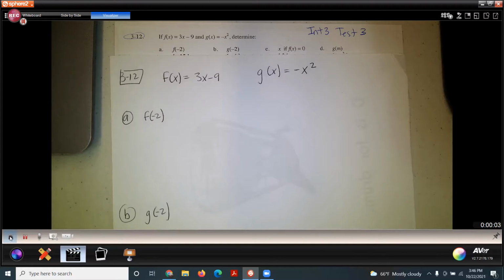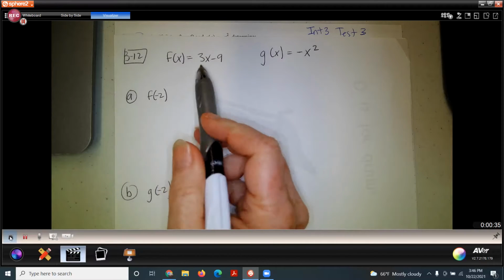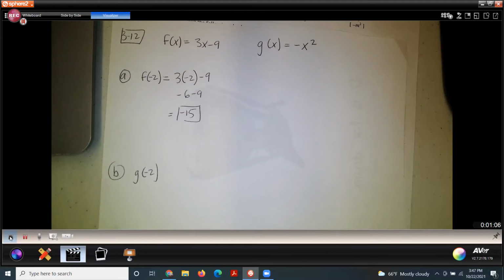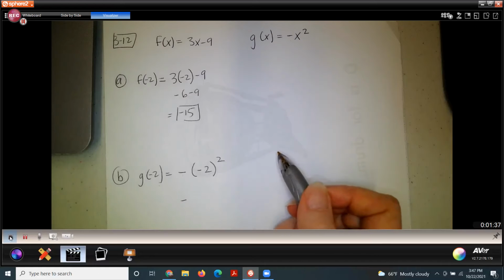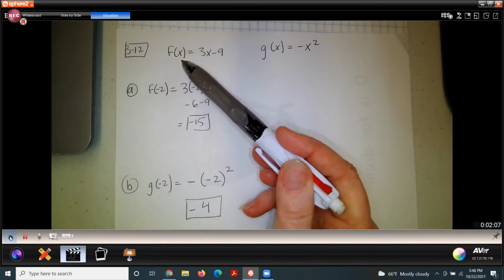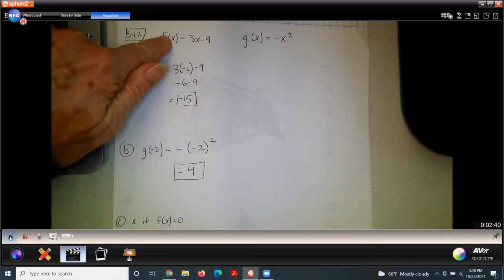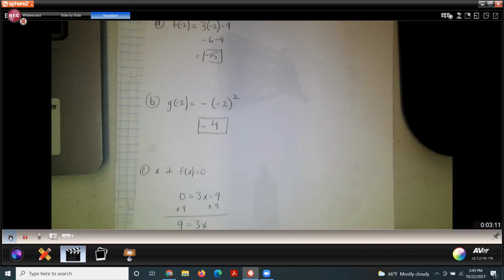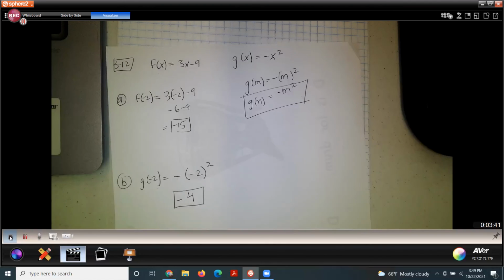Int 3 3-12